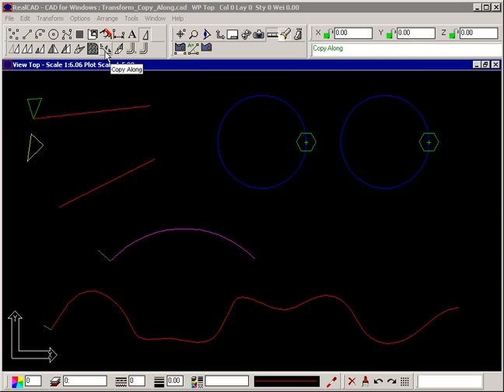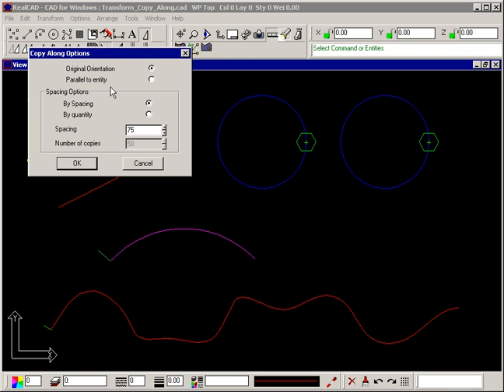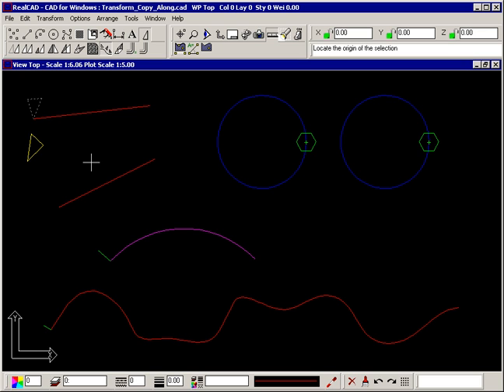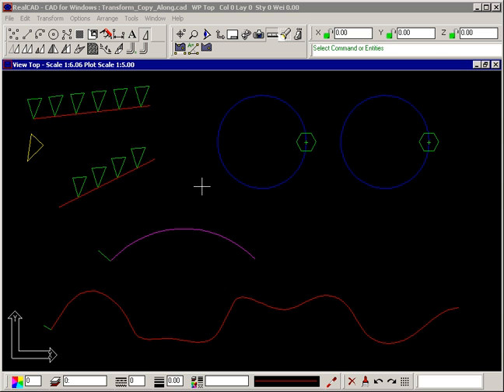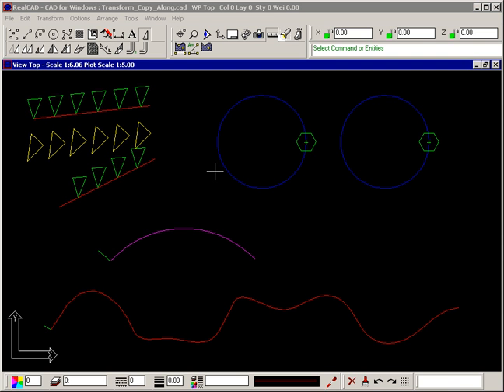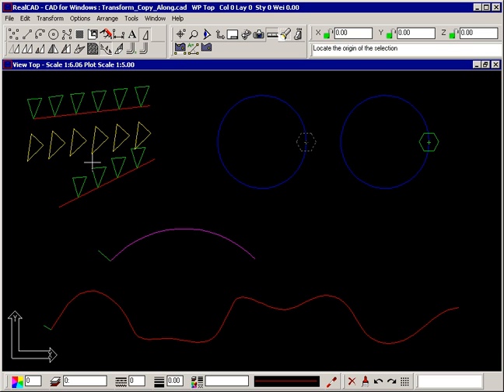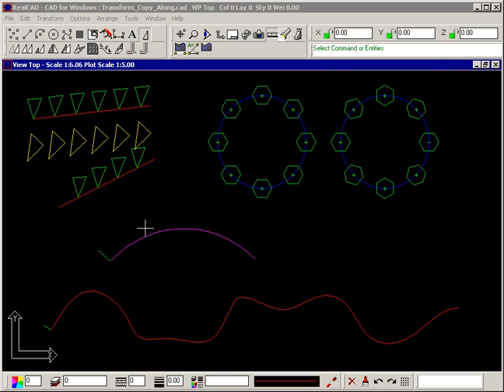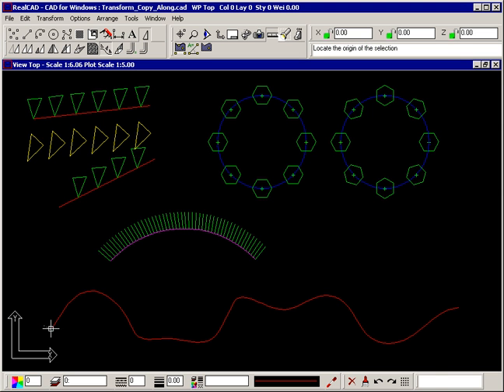Transform, Copy Along Command in CAD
Transform, Copy Along Command in RealCAD